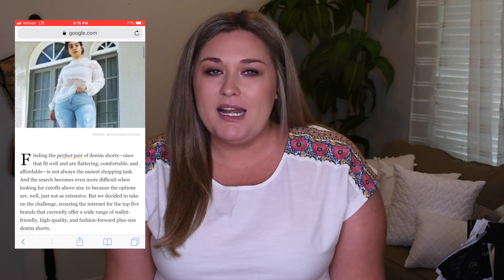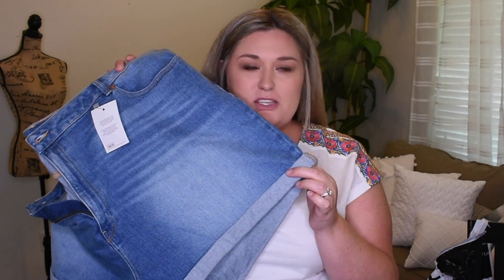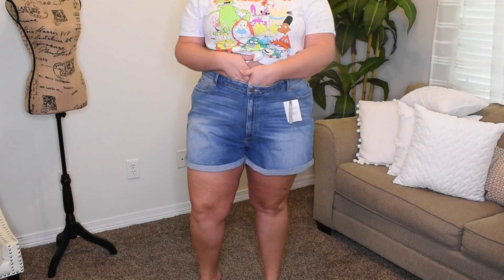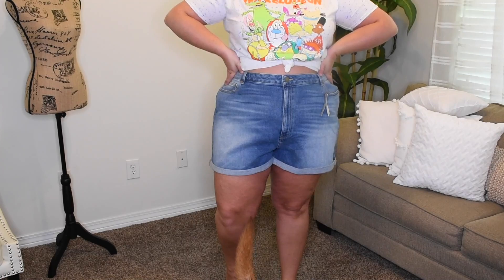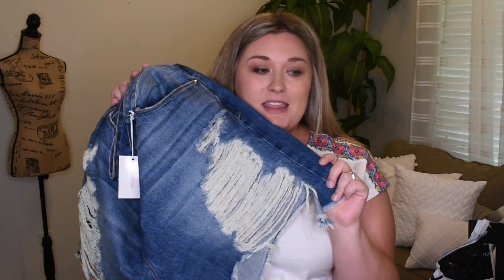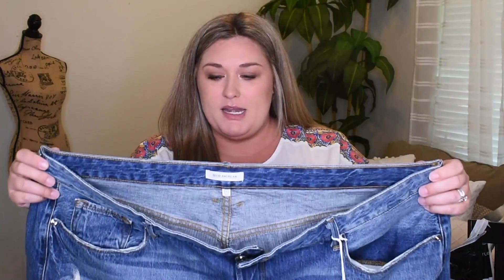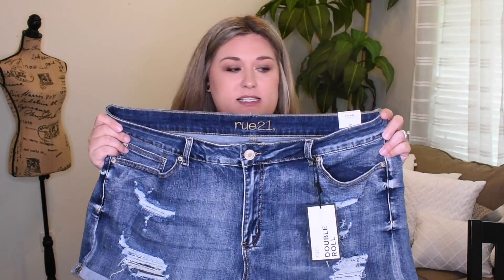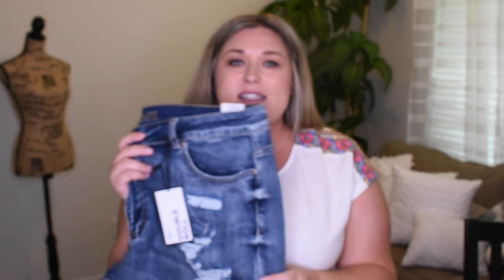5 BRANDS WITH THE BEST PLUS SIZE DENIM SHORTS?! | Taren Denise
Hey y'all! I thought it would be fun to test five different brands of plus size denim shorts :)

What I tried on:
ASOS Curve denim mom shorts, 22 (SIZE DOWN AT LEAST ONE SIZE IN THESE!)
Good American bombshell distressed shorts, 22
Levi’s drive me crazy, 22
Slink cutoff denim shorts, 22

I get asked a lot... so here's my measurements:
waist: 42"
hips: 56"
bra size: 38/40DD
Height: 5'8"